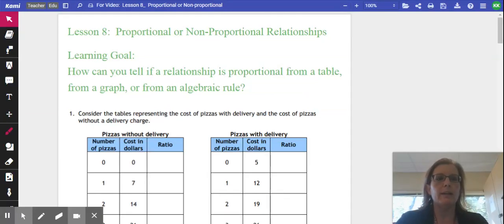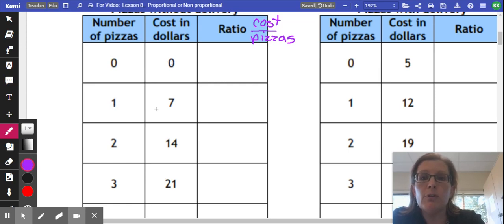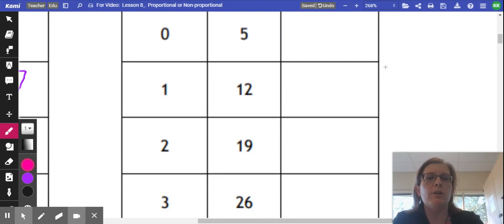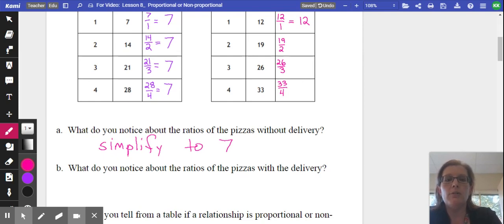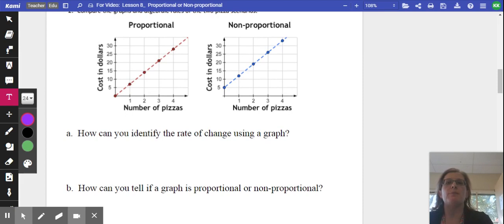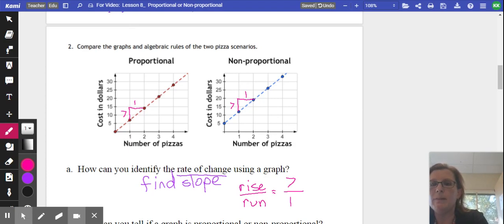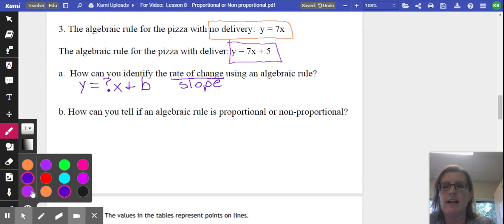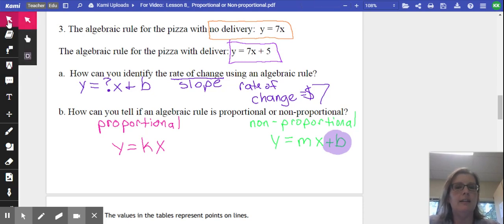Lesson 8: Proportional or Non-proportional?